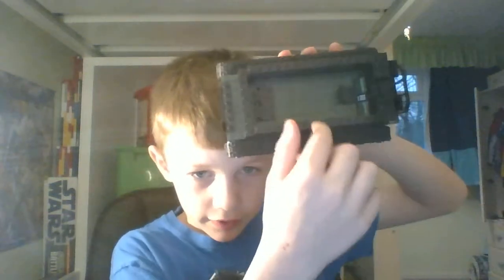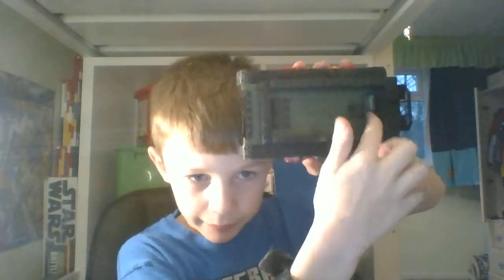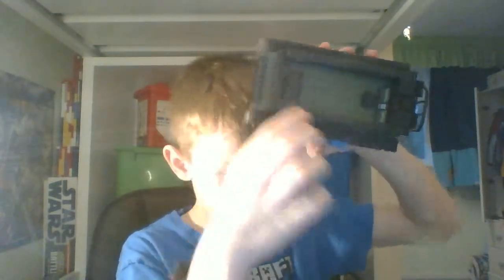lego custom tank showcase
this my very cool tank